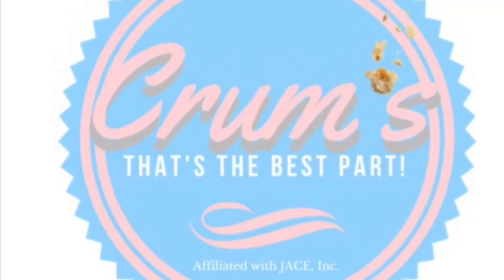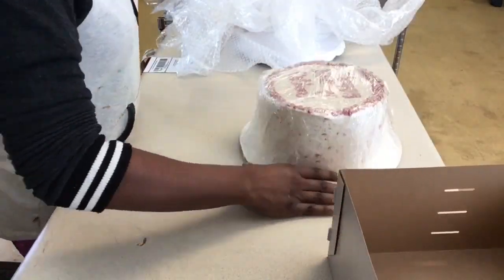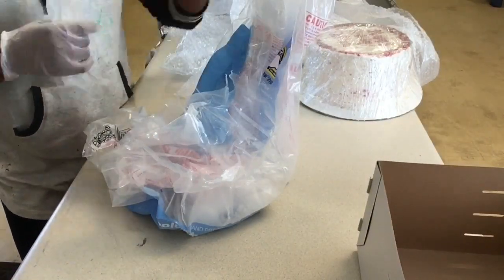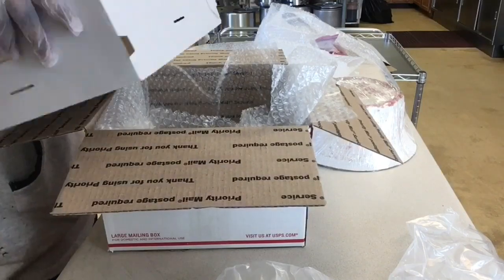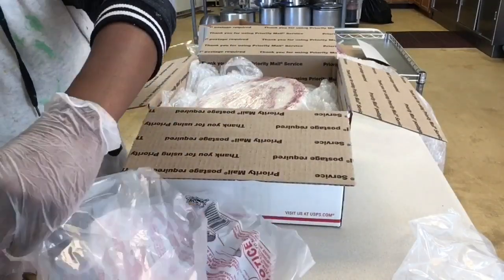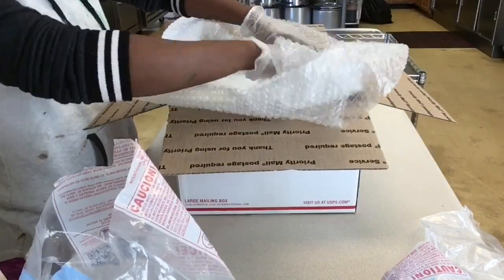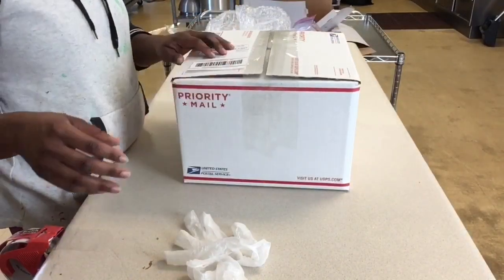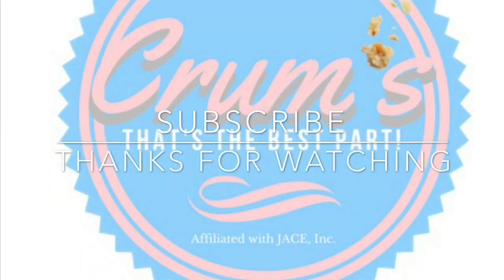Packaging Tips for shipping cake through the mail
Follow My business page @crumsbakery
Follow my personal page @eljefe.duh